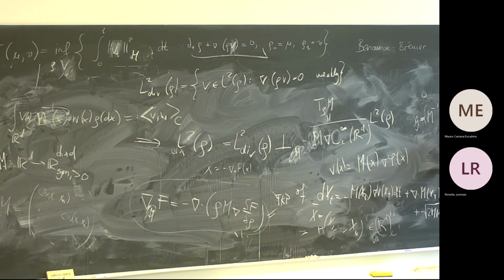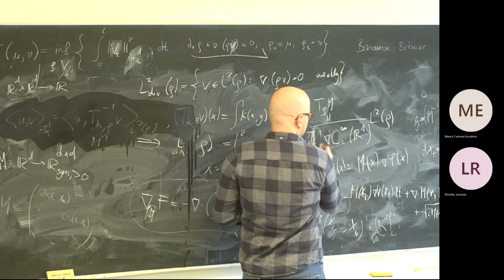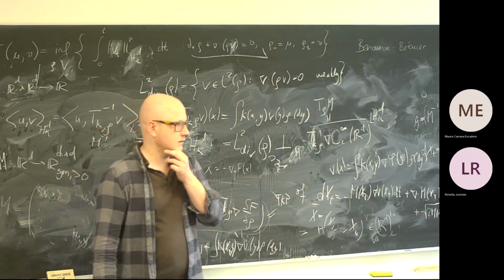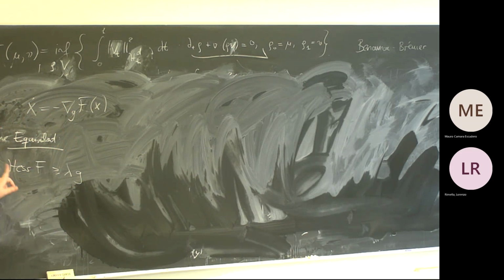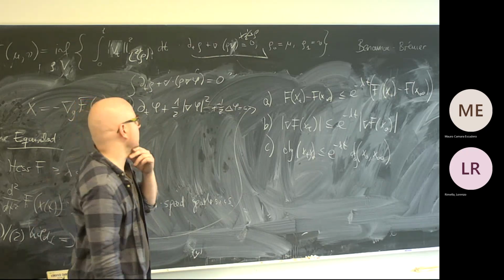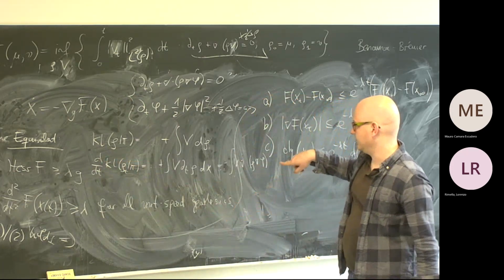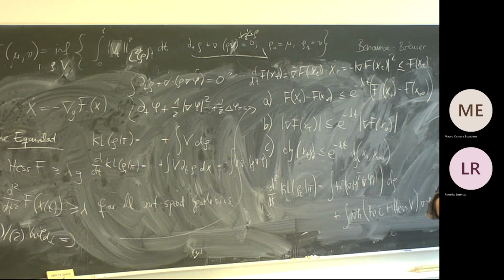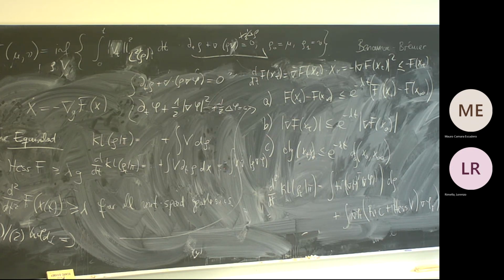Nikolas Nuesken - Generalised Transport Distances - Day 3, Afternoon Session - Part 3